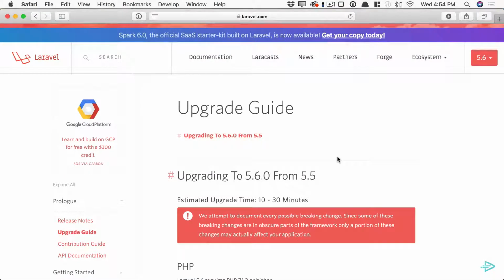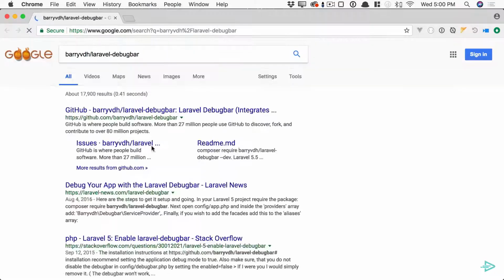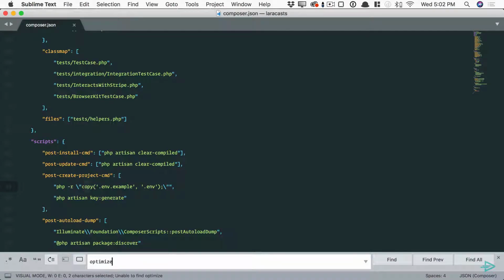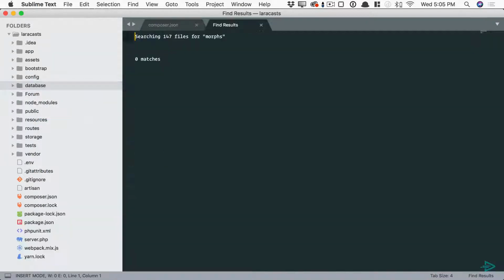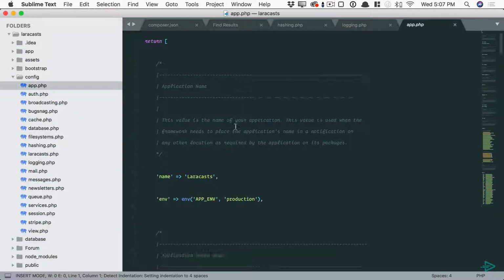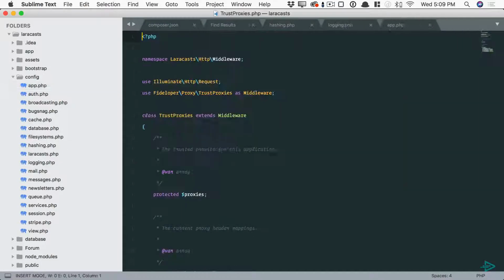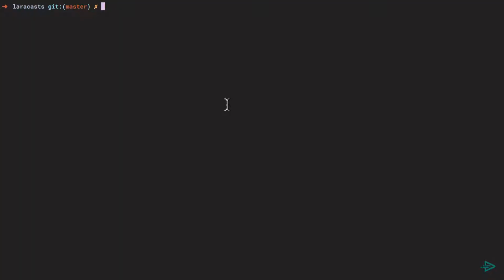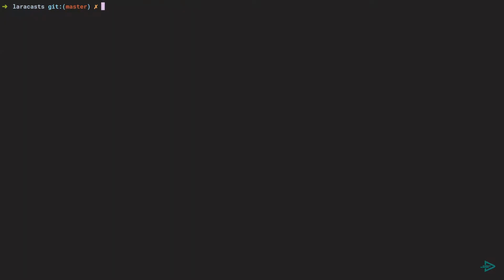What's New in Laravel 5.6: Part 1 - Upgrading Laracasts to Laravel 5.6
Before we review the new additions to Laravel 5.6, let's begin by upgrading a real codebase from version 5.5 to 5.6. As you'll find with your own projects, some of the release notes will be relevant to your codebase, while others will not.

or learn more about Laravel and all things web development